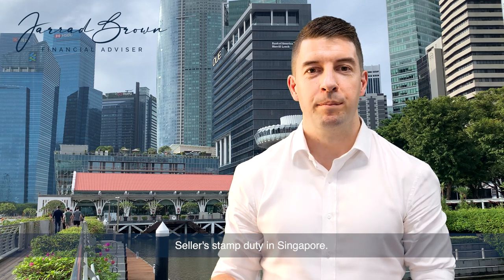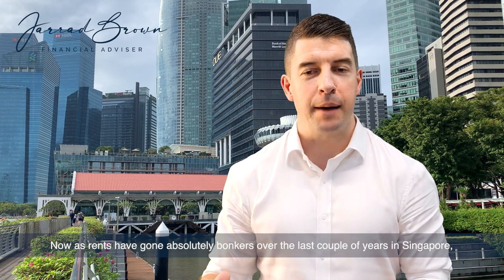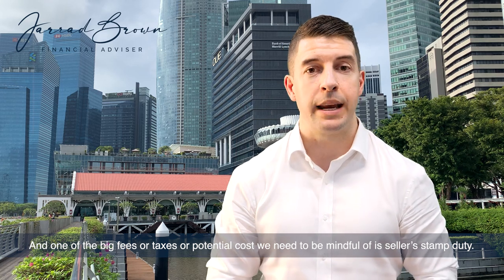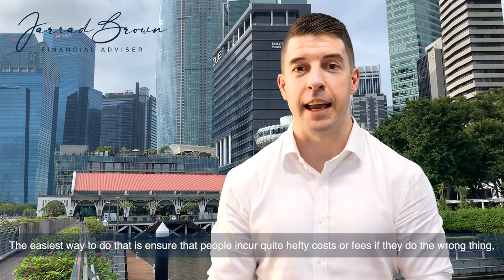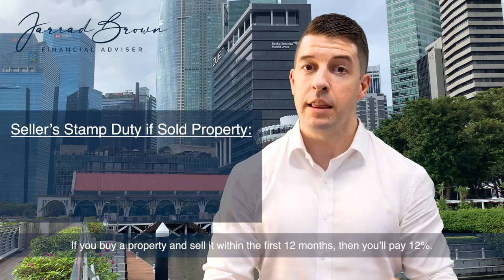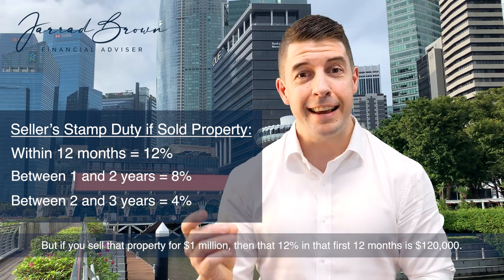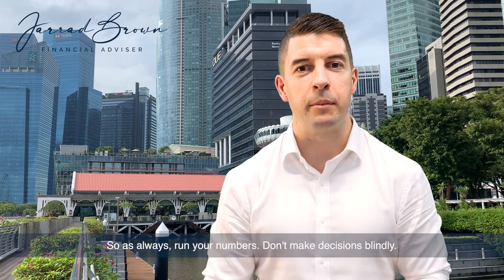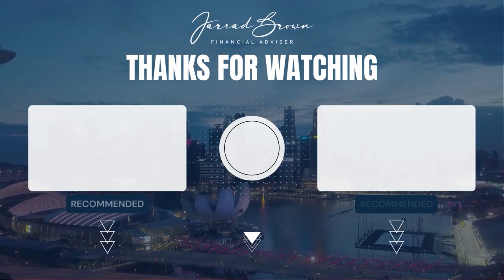Seller's Stamp Duty in Singapore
Are you thinking about selling your property in Singapore? Before you make any decisions, it's crucial to understand Seller's Stamp Duty (SSD) and how it might impact your profits!

This is also a critical consideration before buying property in Singapore.

In this video, we break down everything you need to know about SSD:

🔹 What is Seller's Stamp Duty?
🔹 Why was it introduced in Singapore?
🔹 How much SSD do you have to pay based on your property's holding period?

Here is a breakdown of the SSD rates:
0 – 1 year: 12% of the selling price or market value
1 – 2 years: 8%
2 – 3 years: 4%
After 3 years: No SSD!

We'll also walk you through a real-life example, showing you how SSD can significantly affect your sale.

Don’t get caught off guard by SSD! Watch this video to ensure you’re fully informed before selling your property in Singapore.